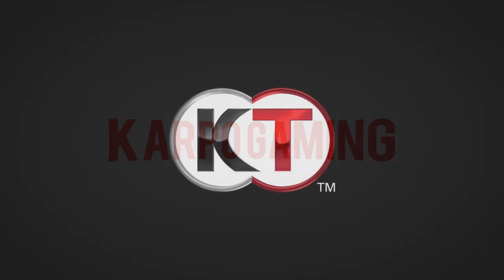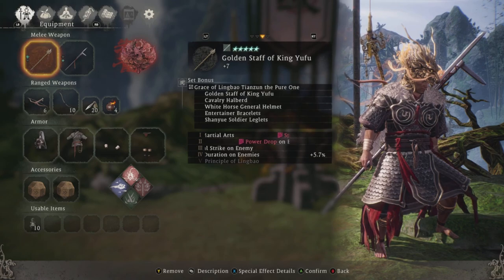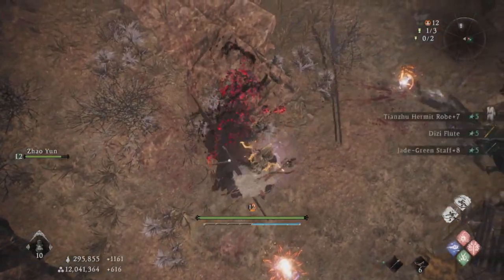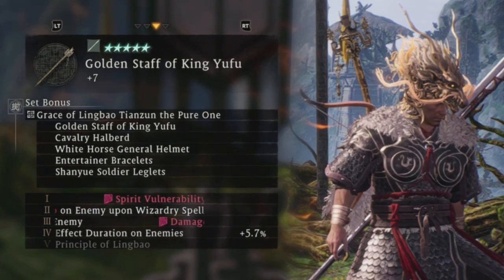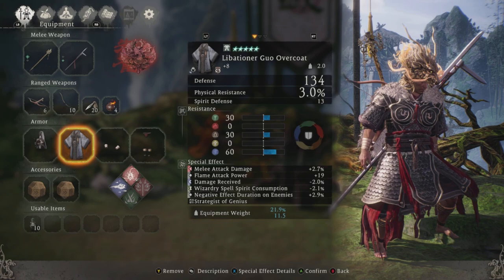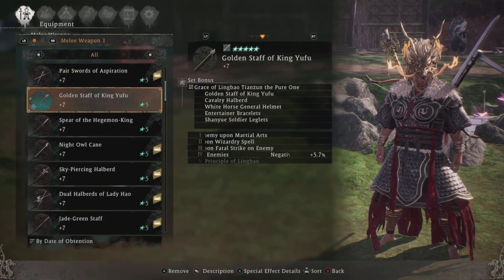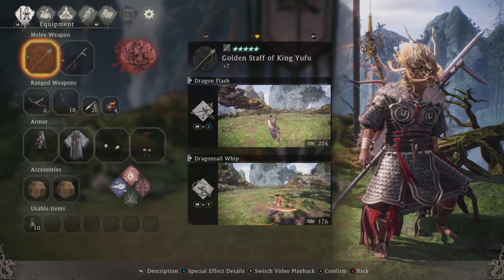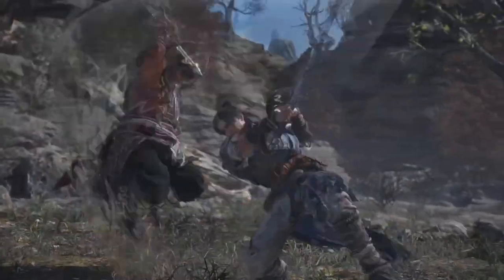Wo Long: Fallen Dynasty How To Get The BEST Armor Set In The Game! "Grace Of Lingbao" (Guide)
Wo Long Fallen Dynasty Is Finally Here and Today well be showing you how to get the Best Armor Set In The Game! the "Grace Of Lingbao" Armor Set, Now this set bonus is Amazing! and is extremly hard to farm in New Game Plus, but no worries i'll show you exactly how You can get it, now kick back relax and. Enjoy

🎬TIMESTAMPS
0:03 Intro
Outro

🌎Links🌎